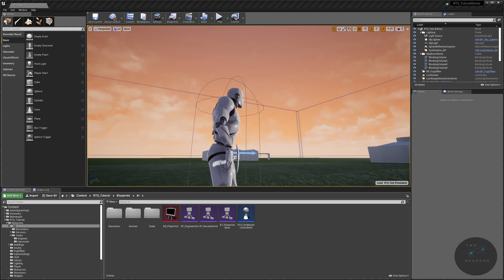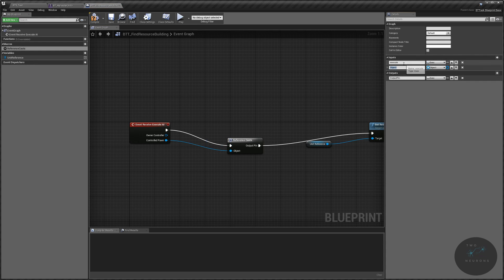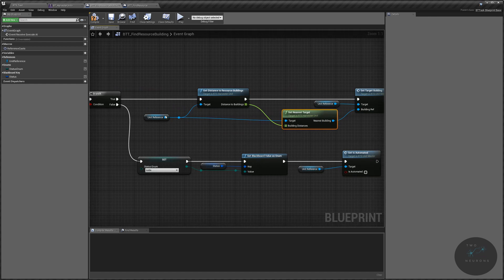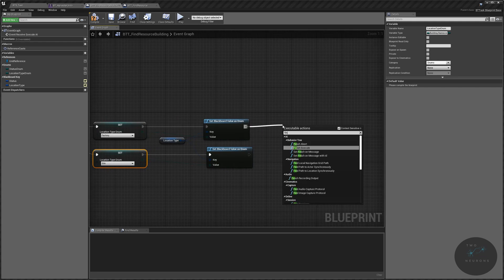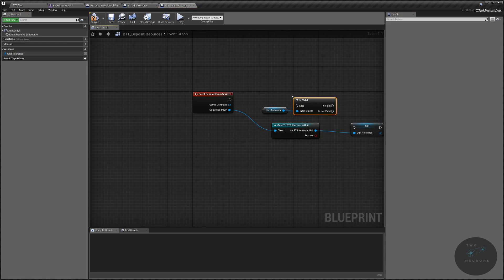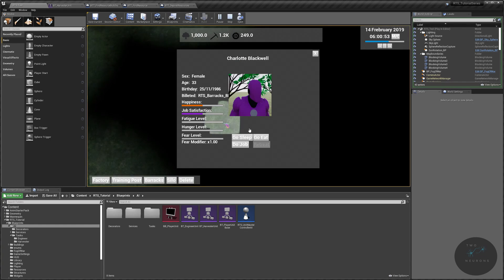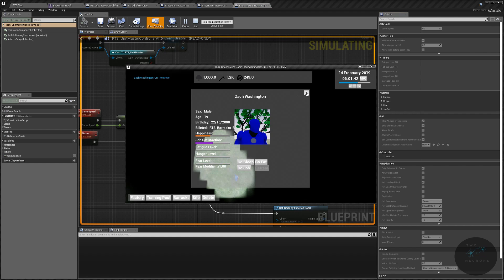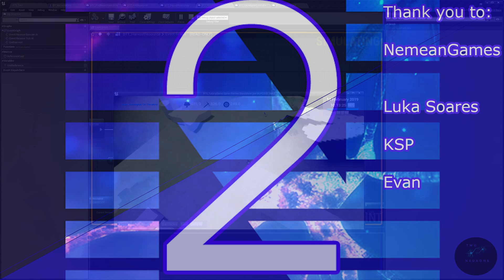8.93 AI - Harvester Tree (part 3) [UE4 - RTS Tutorial]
Welcome to the 93rd video of this UE4 RTS tutorial series. In this video, we finish working on our Harvester Unit's behavior Tree.

In the next video, we will start and finish our support unit's tree.

Step 1: Begin branch setup - 00:46
step 2: Find Resource Building (task) - 1:16
Step 3: Call Find Resource Building -7:48
Step 4: Deposit Resources (task) - 8:23
Step 5: Call Deposit Resources 11:38

Irons for section 7 (copyright notices located with the individual files)

Section 8: Unit/NPC Behaviour
Video 66: AI Prep
Video 67: AI - Find housing (part 1)
Video 68: AI - Find housing (part 2)
Video 69: AI - Timers & Fatigue
Video 70: Status UI & Hunger
Video 71: AI - Status check
Video 72: AI - Move to Location (part 1)
Video 73: AI - Move to Location (part 2)
Video 74: AI - Move to Location (part 3)
Video 75: AI - Setting up Fear Timers
Video 76: UI & Updating Fear
Video 77: AI - Fear Status Check & (Dis)Enable Unit Movement
Video 78: AI - Making Units Flee (Fear)
Video 79: AI - Flee to Building
Video 80: AI - Set Destination & Clean Up
Video 81: AI - Control Transfer
Video 82: AI - Setting Job Satisfaction
Video 83: Job Satisfaction UI
Video 84: AI - Unit Happiness
Video 85: AI - Unit Loyalty
Video 86: AI - Individual Tree Prep
Video 87: AI - Engineer Tree (Part 1)
Video 88: AI - Engineer Tree (part 2)
Video 89: AI - Engineer Tree (part 3)
Video 90: AI - Engineer Tree (part 4)
Video 91: AI - Harvester Tree (part 1)
Video 92: AI - Harvester Tree (part 2)
Video 93: AI - Harvester Tree (part 3)
Video 94: AI - Support Tree

The plan for this series is roughly:
1. Movement
2. Time and HUD
3. Resources (basic)
4. Units/NPCs (basic)
5. Construction (basic)
6. Combining Units and Construction (basic)
7. Resources, Units, and buildings
8. AI (Unit/NPC behaviour)
9. Enemy/Enemy AI